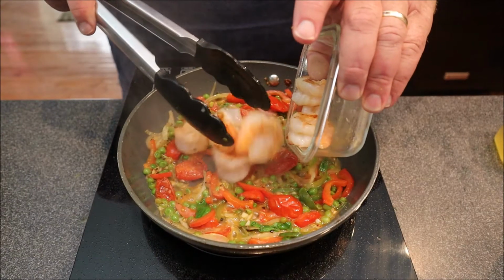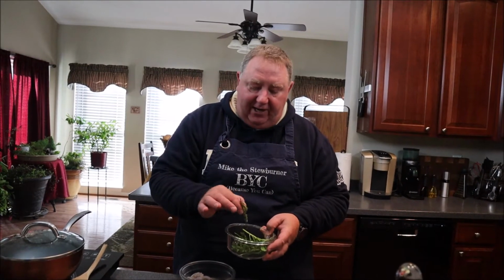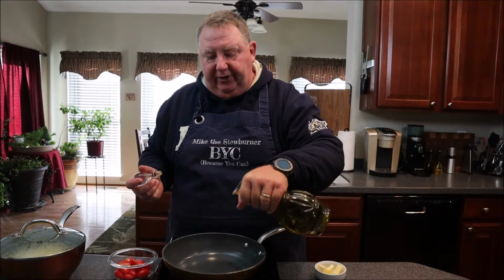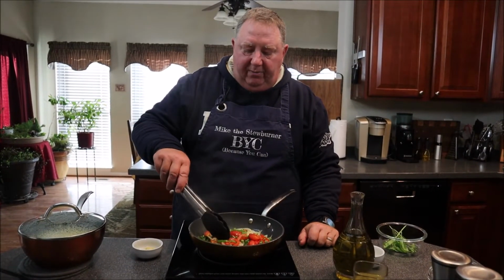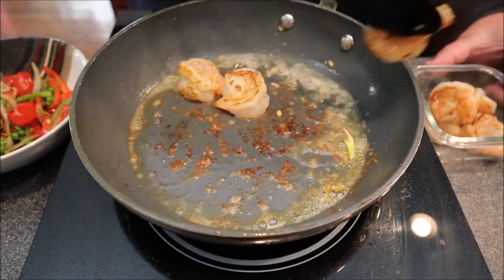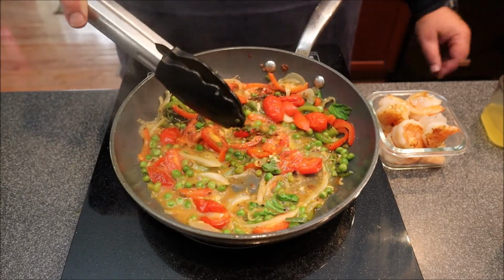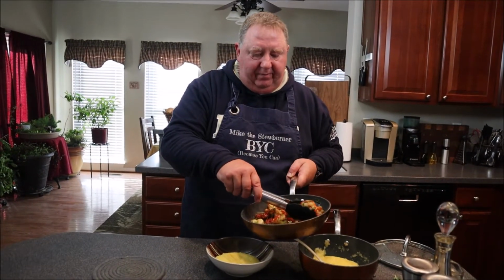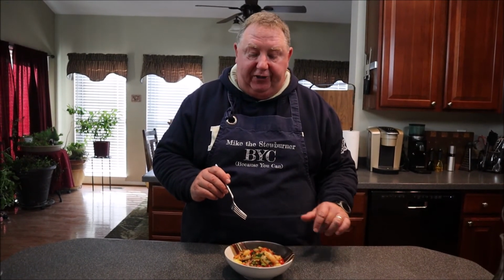Shrimp and Grits? Sorta... Italian Style...Shrimp and Polenta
If you like Shrimp and Grits then this Italian Style Shrimp and Polenta will most surely work its way to the top of your Shrimp favorites.
Ingredients:
1 lb Jumbo Shrimp
Quick Polenta (1/2 cup polonta and 2 cups boiling water) dash of salt and a tsp of Olive Oil, 3 tbsp butter
2 Tbsp Olive Oil + 2 Tbsp Butter
1 Sprig Fresh Thyme
1 Sprig Fresh Oregano
4 Leaves Fresh Basil
2 Tbsp Chopped Parsley
4 Tbsp Frozen Peas
1/4 Onion Sliced Thin
1/4 Green or Red Pepper
2 Cloves Garlic Minced
10 Grape Tomatoes
1 Tbsp Butter
1/3 cup chicken stock

Method,,follow video instructions